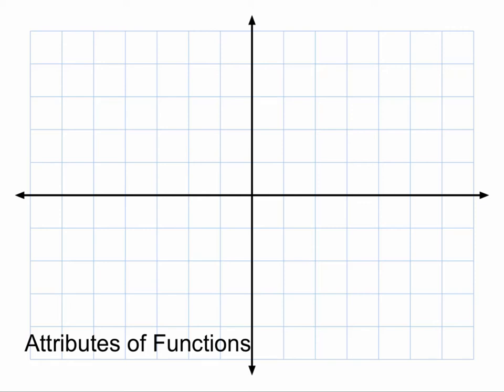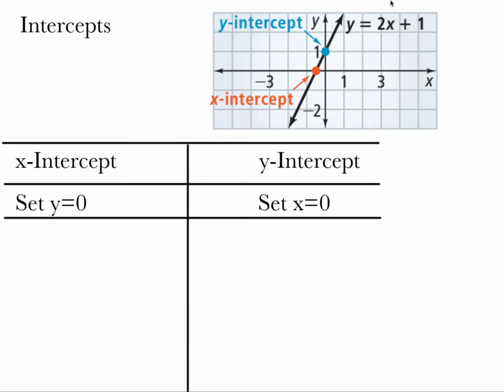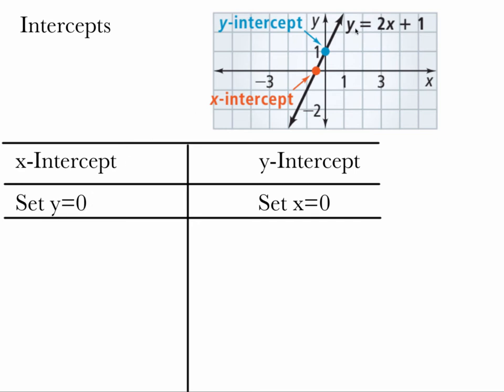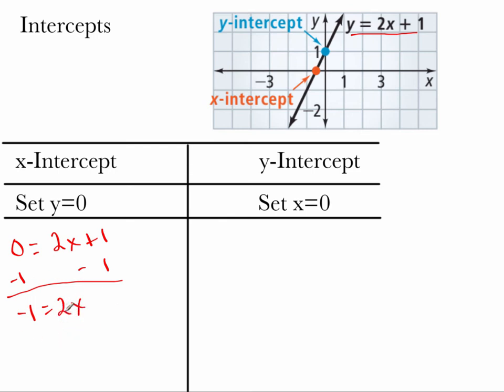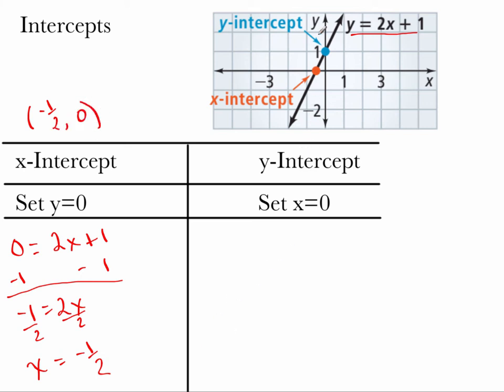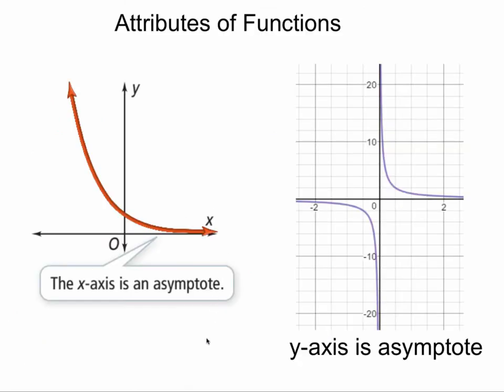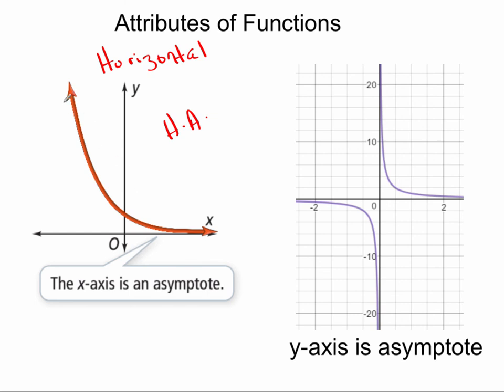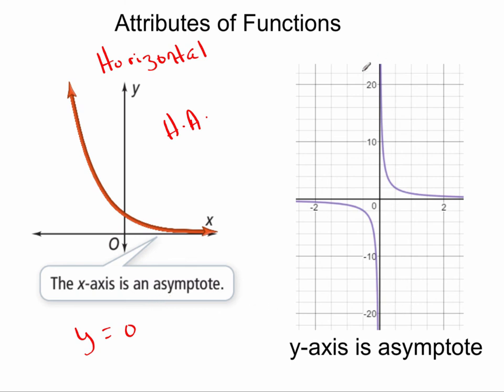1 2 Atributes of Functions